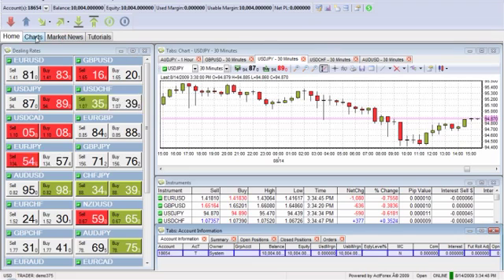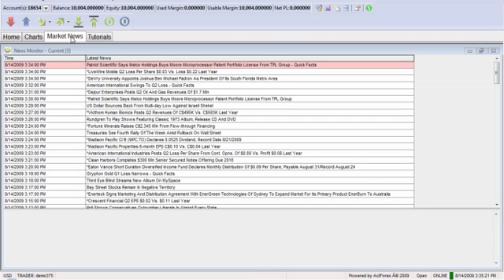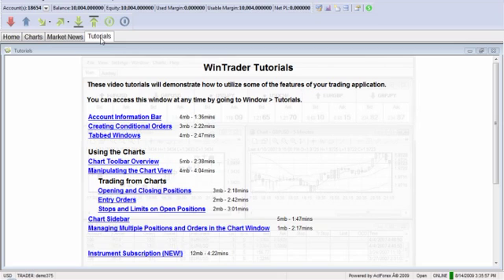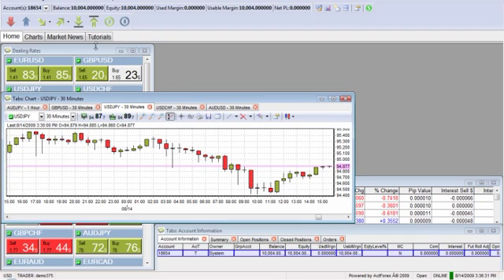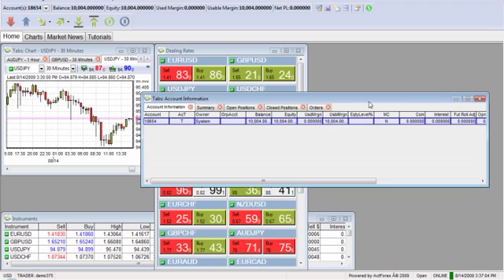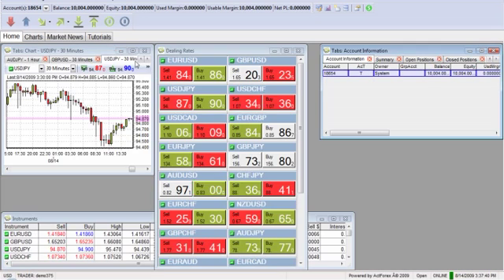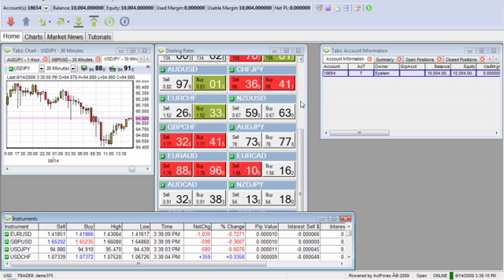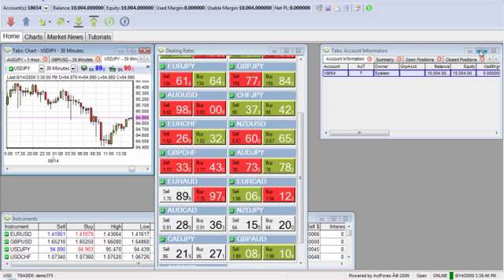WinTrader Walkthrough Part 2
This walkthrough highlights the features of the WinTrader Platform.